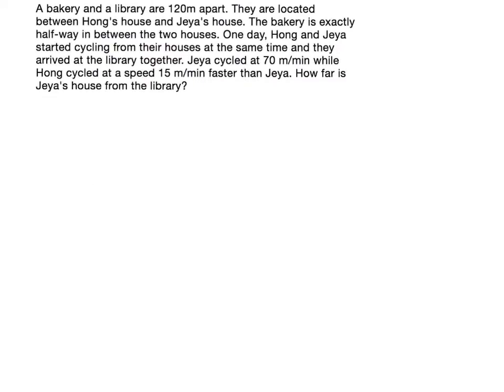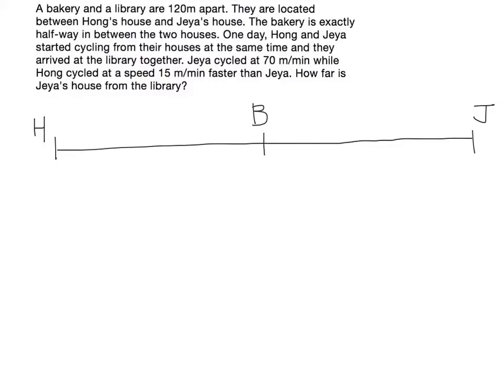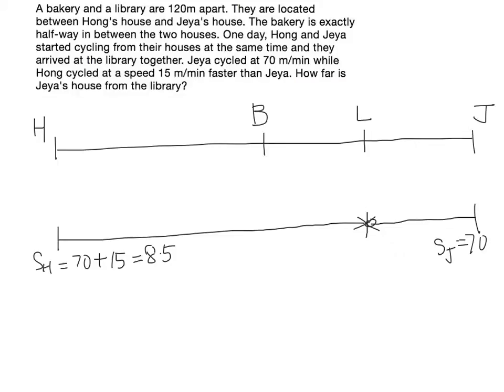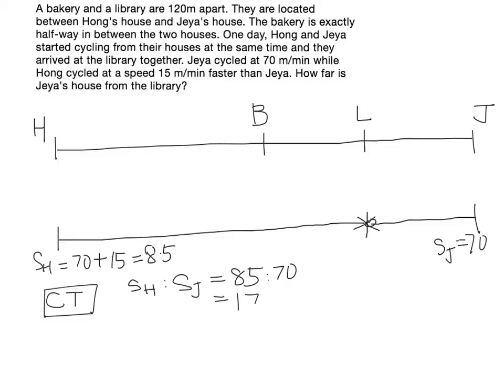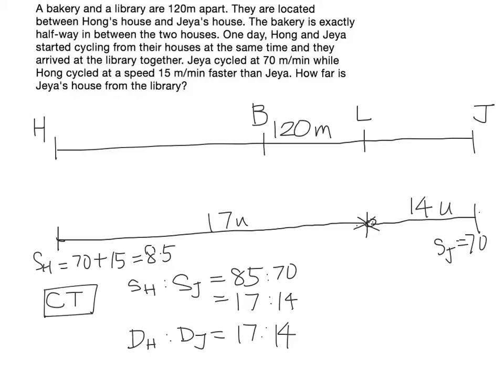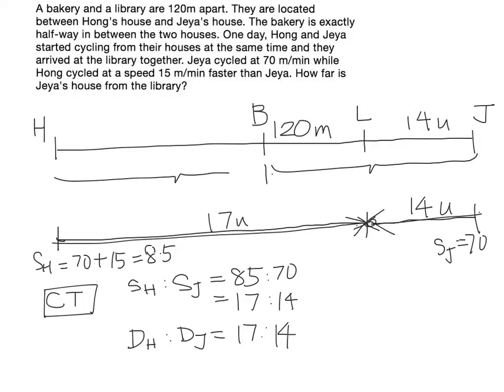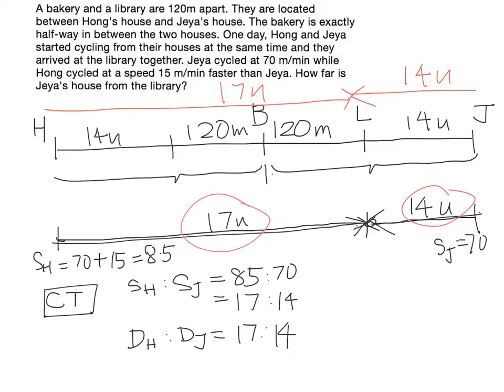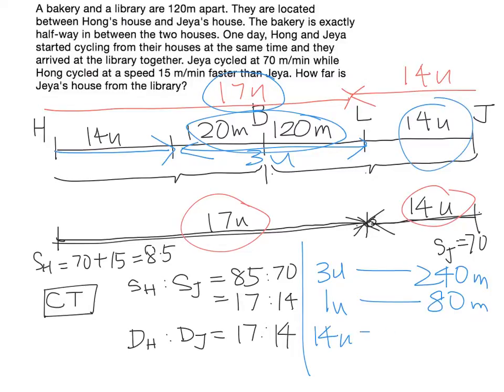SingaporeMath Speed Question By Elinnizam (20161106)